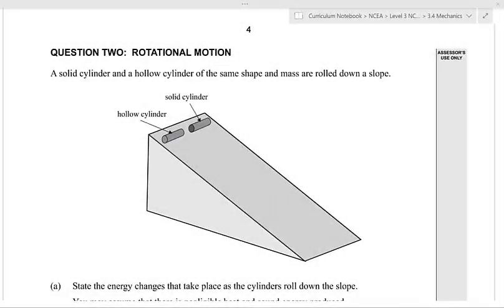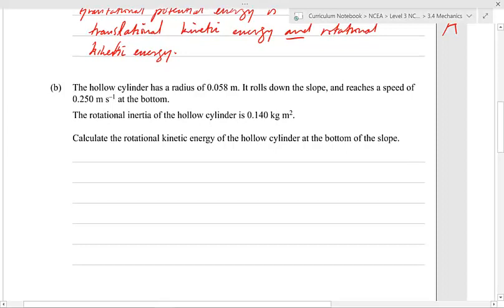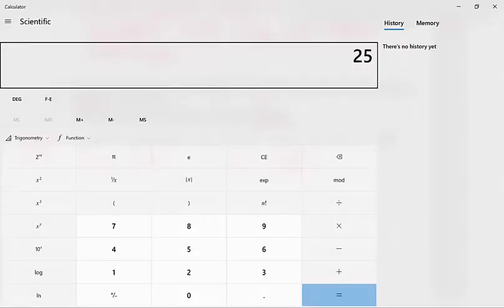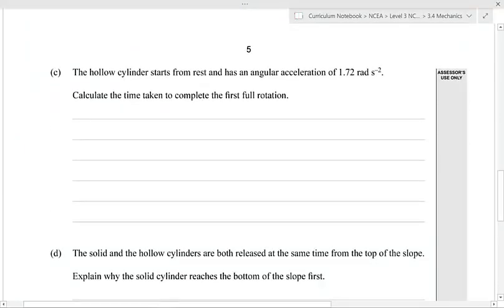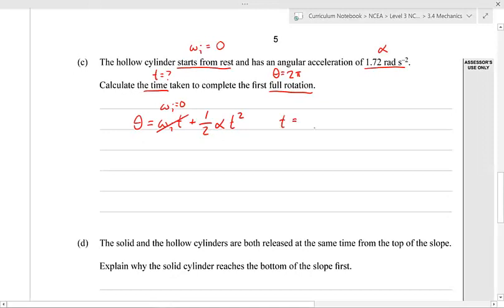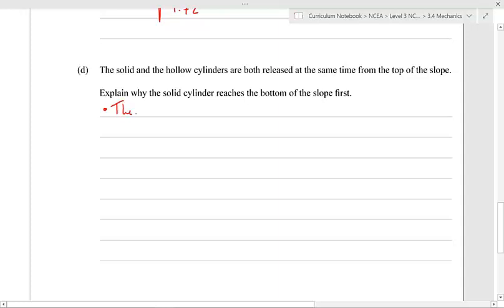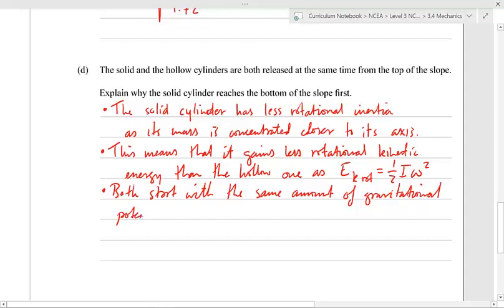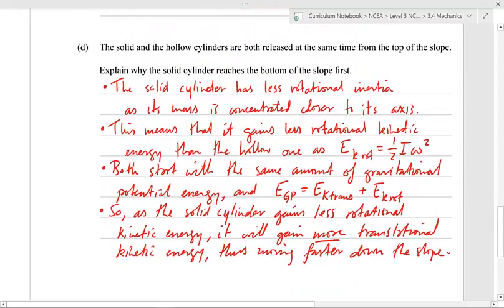3.4 2016 Q2 Rotational Kinetic Energy